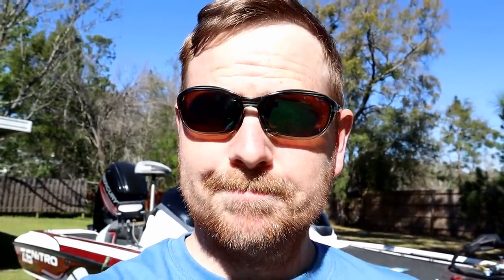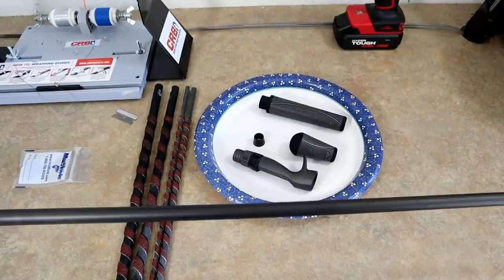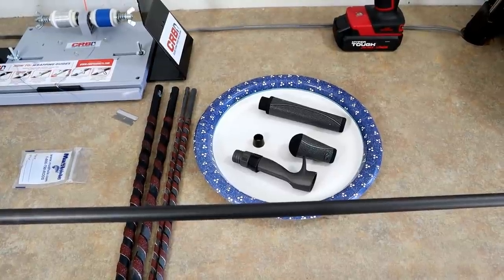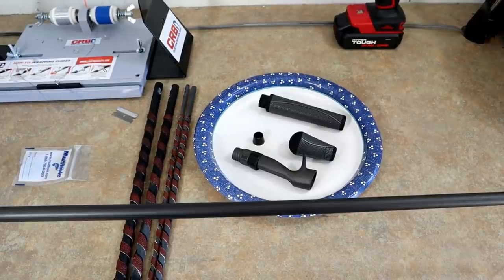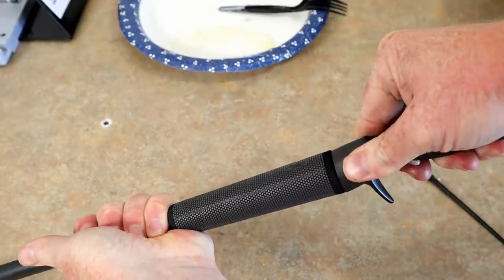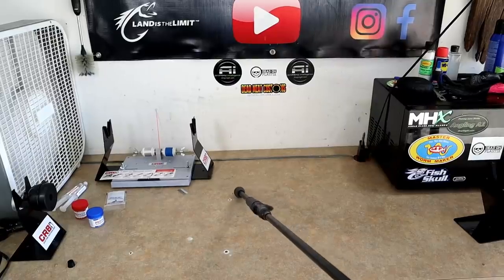SECOND ROD BUILD: Making A Worm & Jig Rod; Custom Rod Building